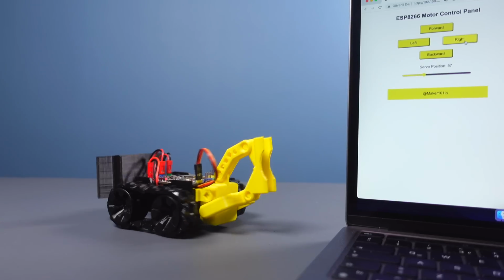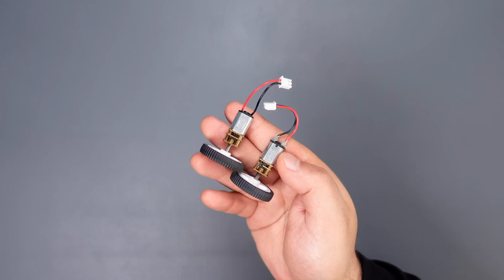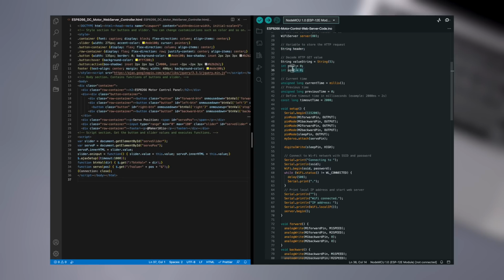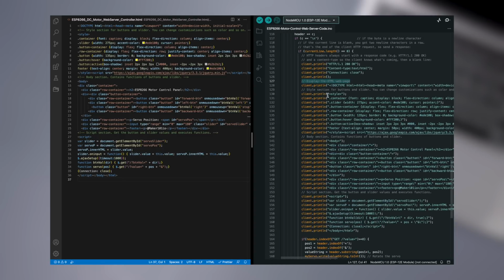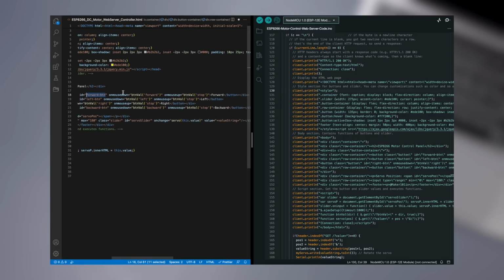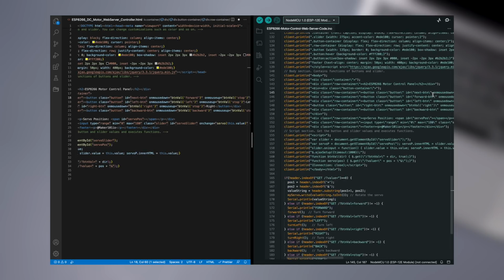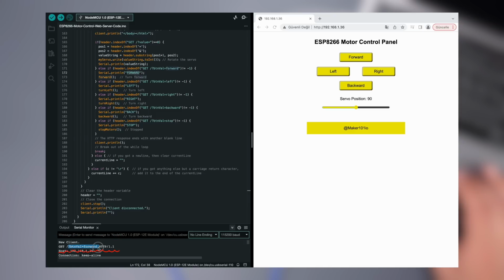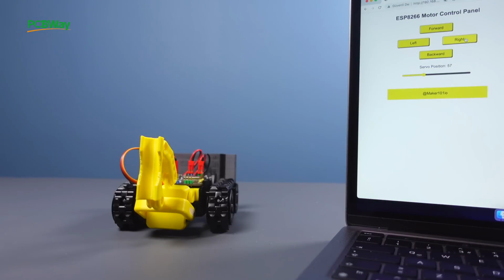ESP8266 Web Server - DC Motor and Servo Motor Control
Cheap & Quick PCB, 3D Printing, CNC machining and fabrication services from PCBWay - In this project you will see how to build a web server with ESP8266 that controls dual DC motor directions and one servo motor position using four buttons and a slider. I will use the my last design DRV88xx Driver WiFi Development Board, but the source codes of the project are compatible for motor drivers such as L298N and L293D.

If you need an ESP8266 WiFi Development Board that can drive Dual DC motors, you can order this PCB from PCBWay with high-quality and low-price. You can reach the features of this board, all stages such as soldering and assembly from the shared links.